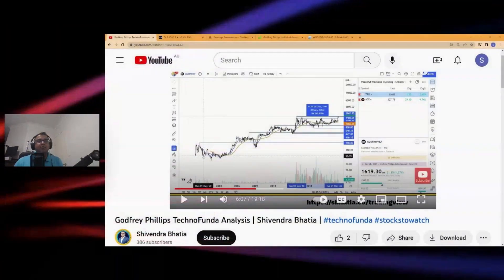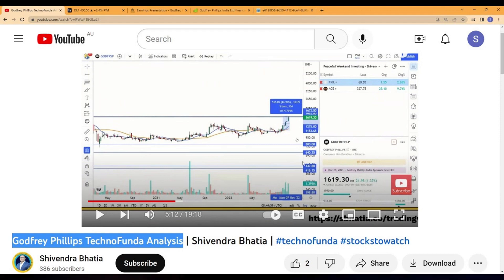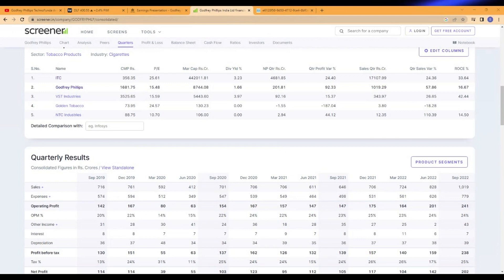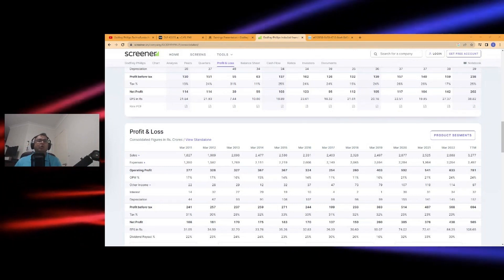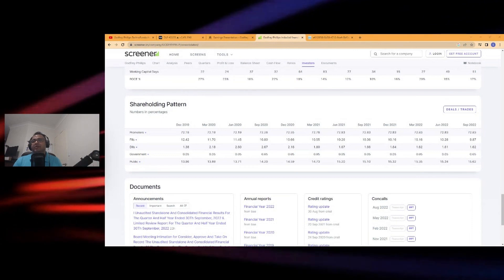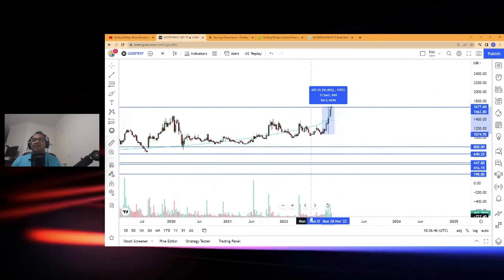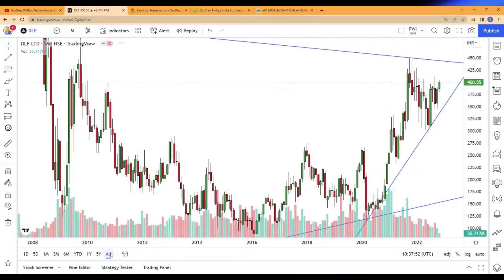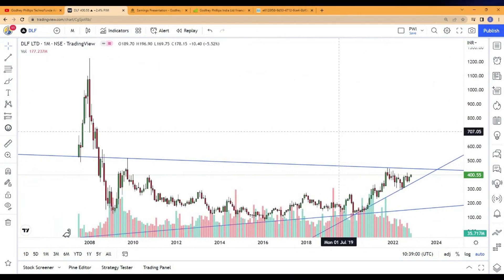Stock that catches real estate trend in India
In this video, Shivendra will  discuss the stock that was covered two weeks back and also stock for next couple of weeks that's on verge of multi-year high

Join Free ★ Peaceful Weekend Investing COMMUNITY ★

🔥 I am  Shivendra Bhatia, Founder of Peaceful Investing Hub.
I have been a Trader/Investor in the Stock Market for over two decades. Focus on Investment Productivity ⌚ and Profitability 🎯

Peaceful Weekend Investing focuses on teaching stock market investing to do-it-yourself (DIY) investors to help them become more confident by creating an edge using Techno-Funda principles through step-by-step education and guidance.

Namaste 🙏

Shivendra Bhatia channel is entertainment. The group is for entertainment and educational purposes only and does not constitute financial advice or financial product advice. To receive personal financial advice or financial product advice, you must first obtain a Statement of Advice (SoA). You must also receive, read and understand the Product Disclosure Statement/s (PDS) of any product you are considering to ensure the product/s is suited to your needs before acting. We may discuss products, services and answer listener questions on this page for entertainment & illustration purposes only. It is impossible to give you personal advice on an entertainment platform as I do not know the details of your unique financial situation. While we do our best to provide accurate information, we accept no responsibility for any inaccuracies communicated in this video. Shivendra Bhatia is not a licenced financial adviser or tax professional. Please seek your own advice as the Shivendra Bhatia channel does not provide personal financial advice or taxation service.